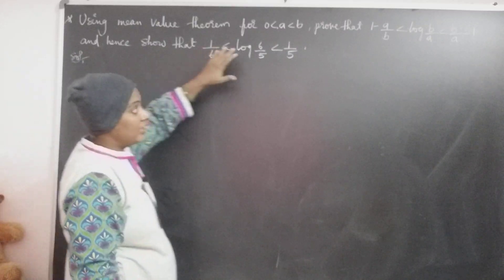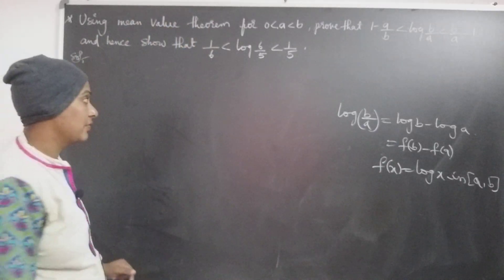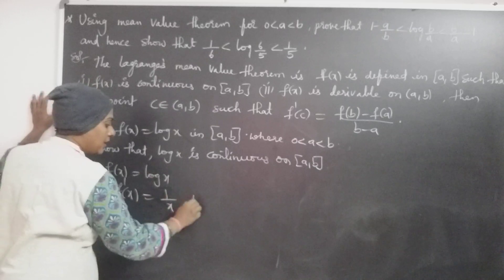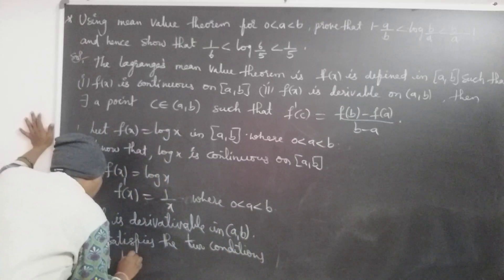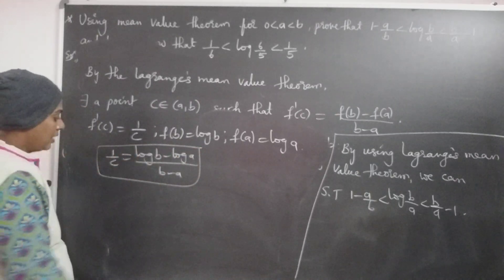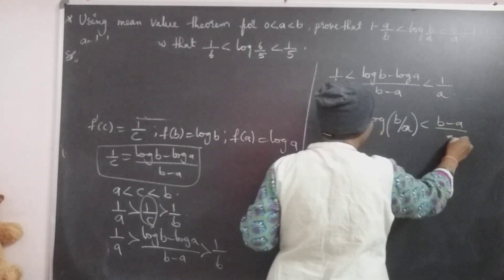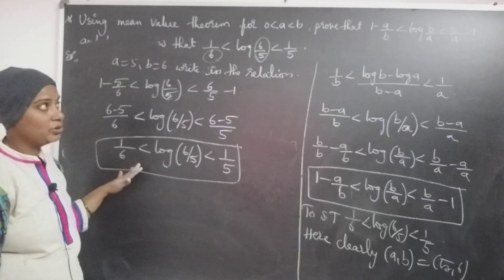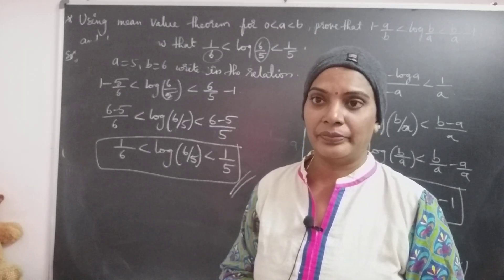B.tech M - Problem on Lagrange's Mean value theorem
B.tech Engineering Mathematics-1. Problem on Lagrange's Mean value Theorem. Chapter- Mean value Theorems.